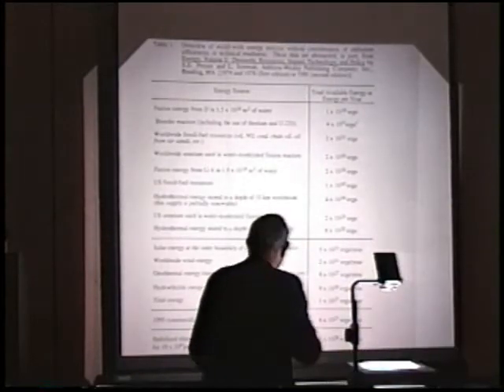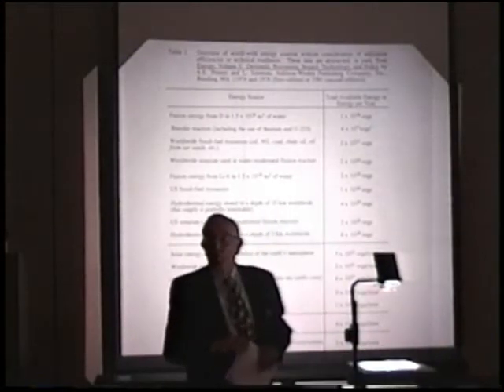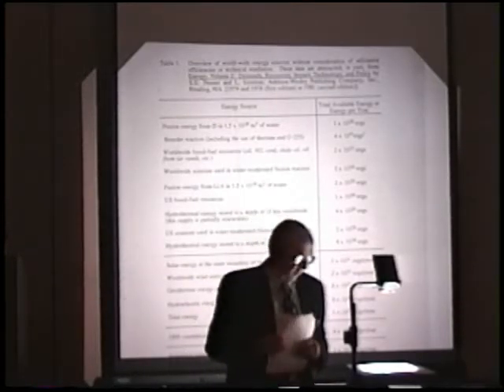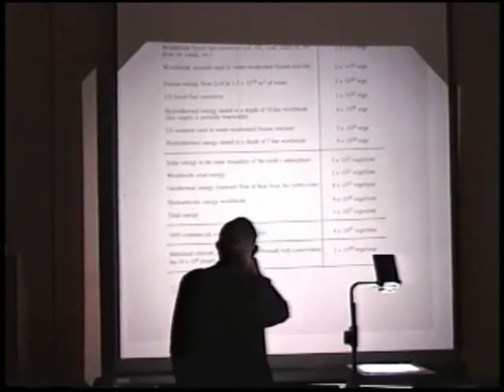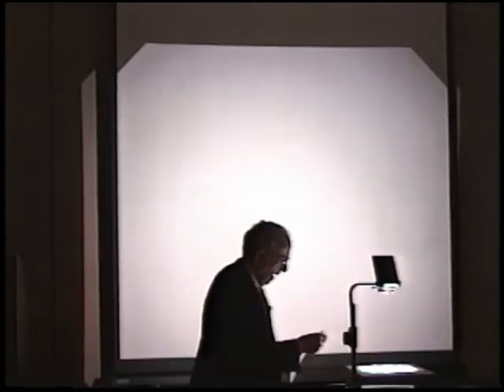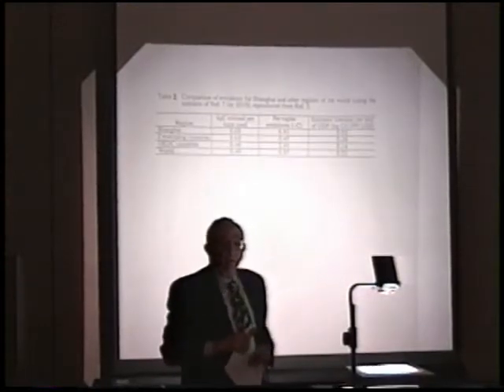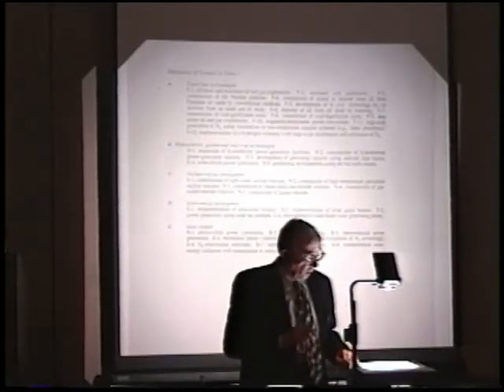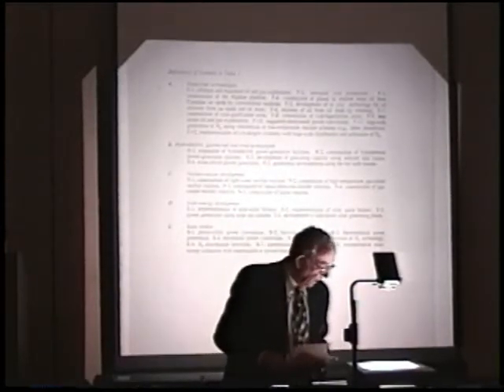U.S. Energy Supplies for the 21st Century | S. Stanford Penner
Lecture presented by S. Stanford Penner, Ph.D. at the 15th Annual Meeting of the Doctors for Disaster Preparedness in San Diego, California, June 1997.

S. Stanford Penner, professor of engineering physics and director of the Center for Energy and Combustion Research at the University of California, San Diego. Penner is known for his research in combustion and energy, applied spectroscopy, and thermophysics.

Biography of Dr. Stanford Solomon Penner